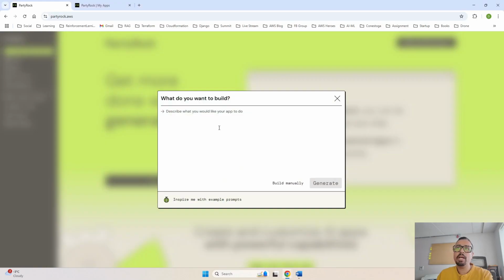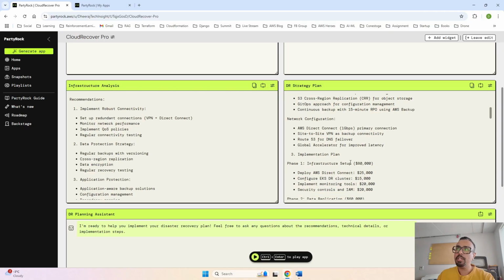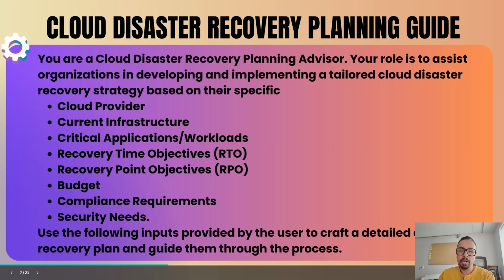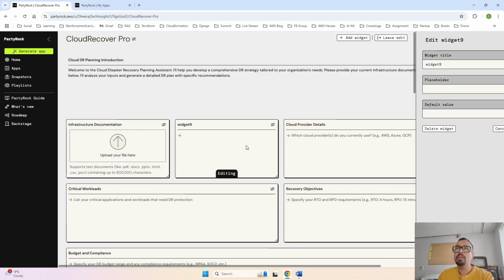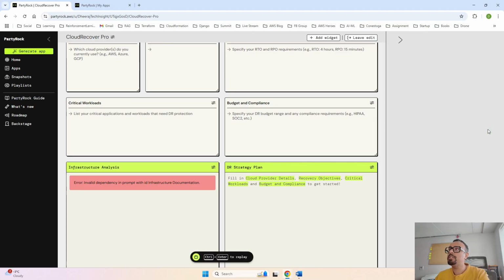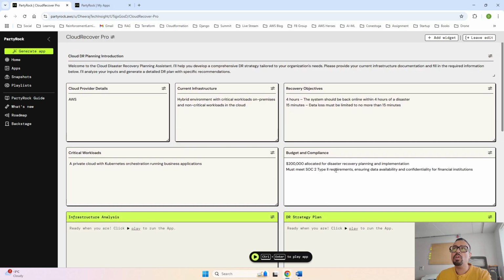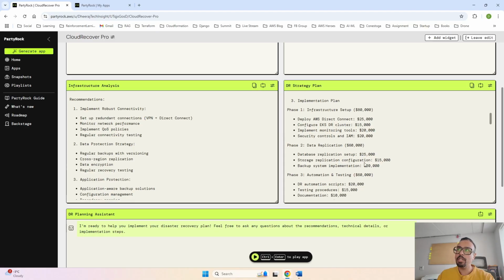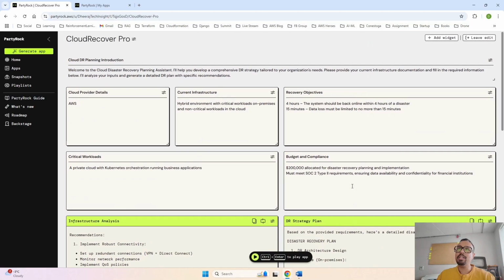Build GenAI Cloud Disaster Recovery Planner AWS PartyRock App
Learn how the Cloud Disaster Recovery Planning Tool app helps you design a robust disaster recovery plan for your cloud environment. This tutorial covers critical aspects like Recovery Time Objectives (RTO), Recovery Point Objectives (RPO), and best practices for ensuring business continuity. Safeguard your data and ensure your organization can quickly recover from any disaster.

Watch now to ensure your cloud infrastructure is disaster-proof!